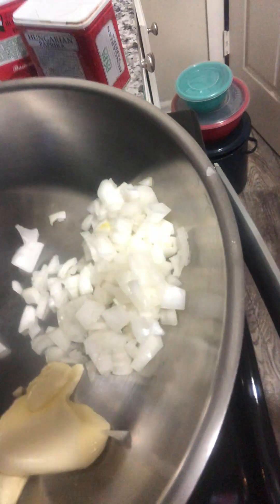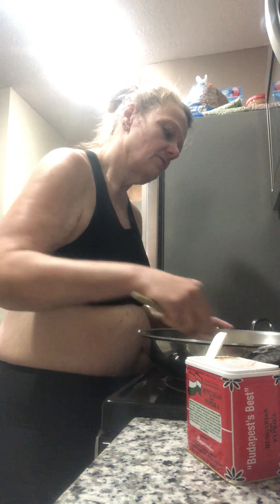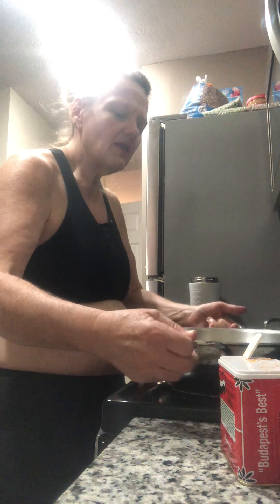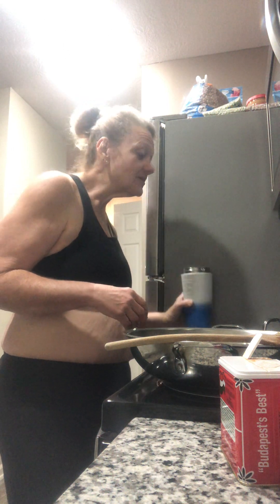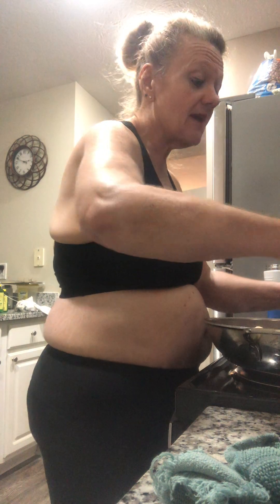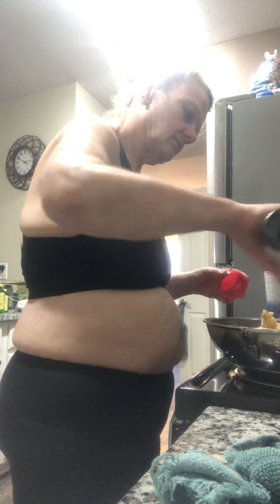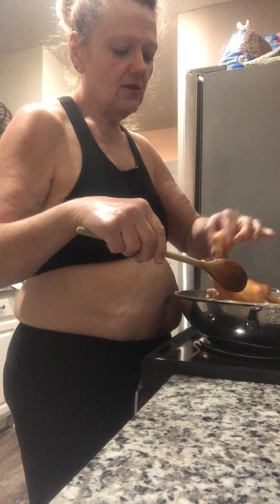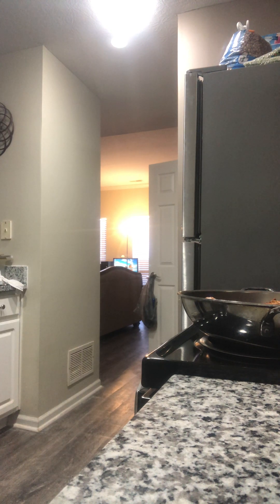Chicken Paprikash( Kure na Paprice/Paprikas Csirke & Spatzle) part 1 of 2